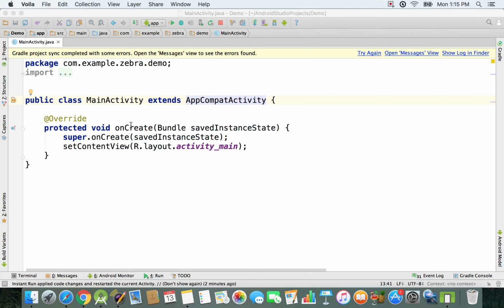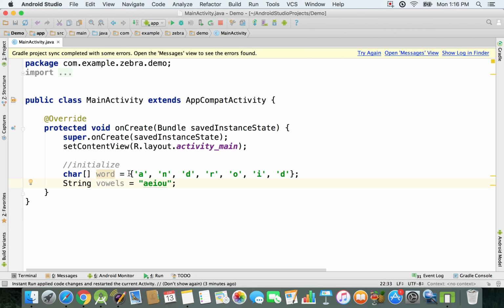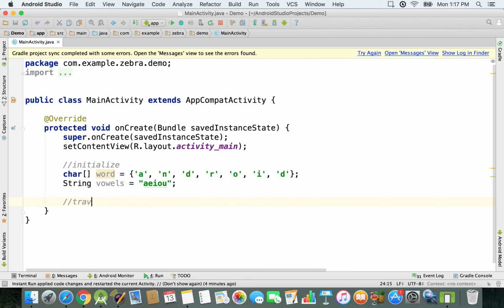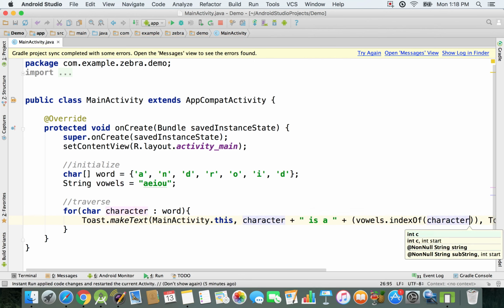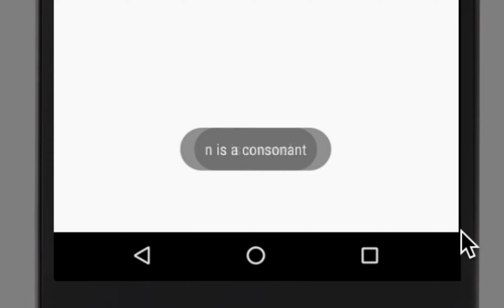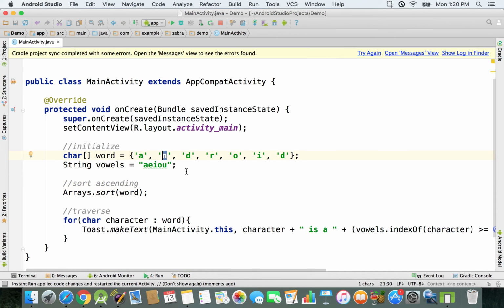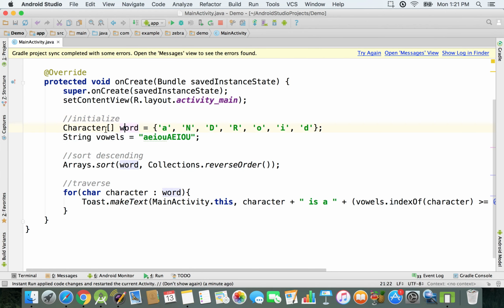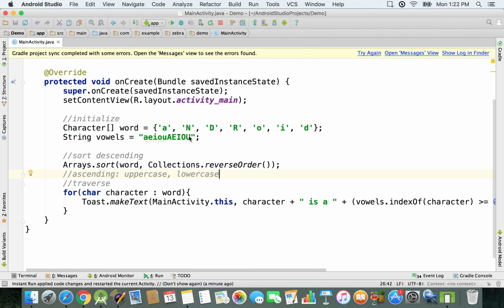Java - ForEach, Sort and Traverse Char Arrays | Arrays in Java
How do you loop through char arrays with a ForEach in Java? In this tutorial we'll walk you through the answer and also show you how to traverse and sort character arrays as well.

In this basic Java tutorial series, we introduce the concepts of "Arrays" and explain how to use them within your applications. Go to the playlist to watch all the videos in order: